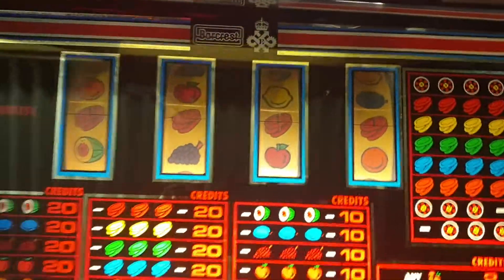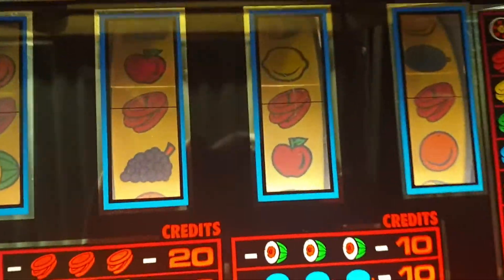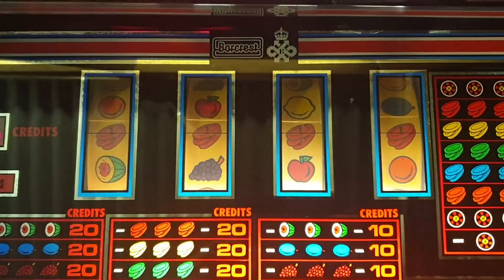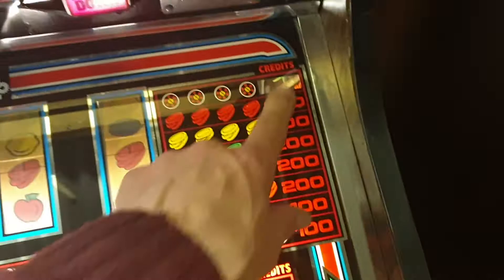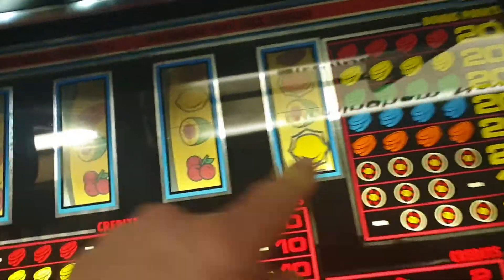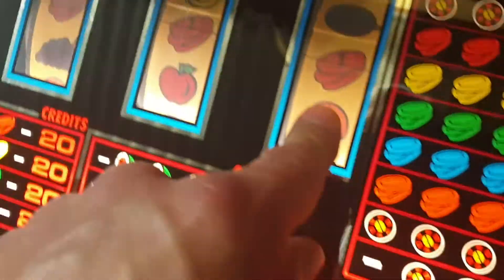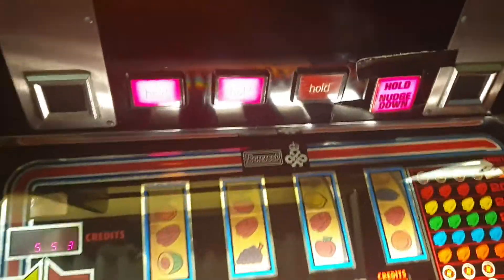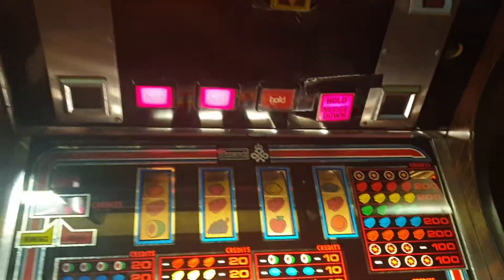big match+super match mpu3(1)